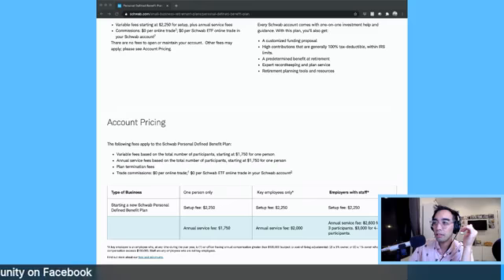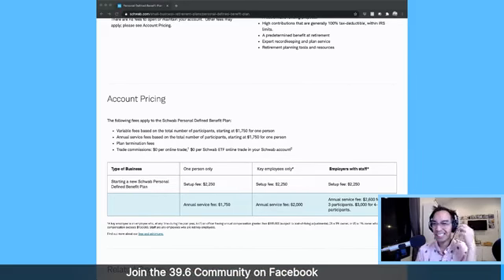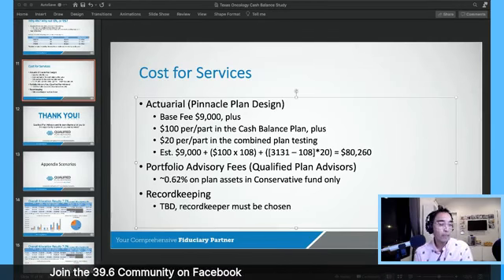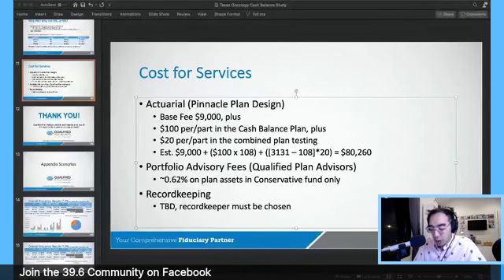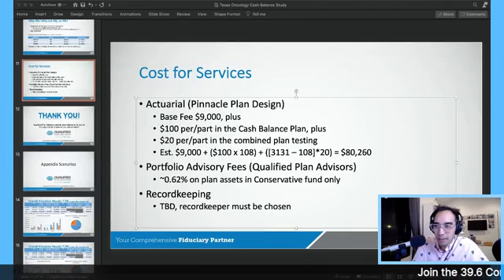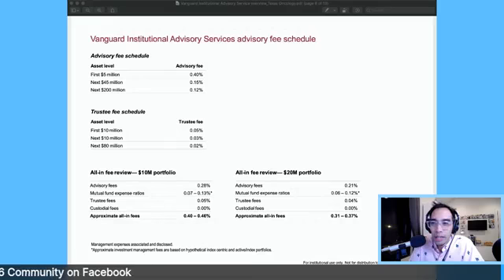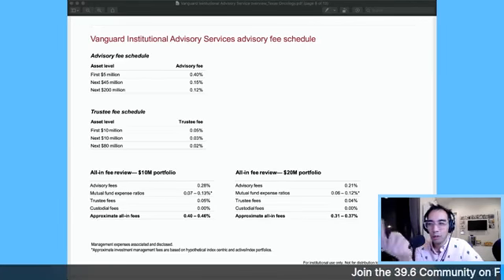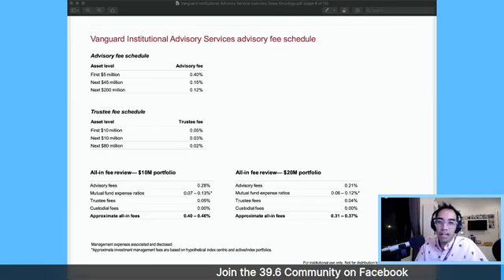39.6 Ep 073: Cash Balance Plan Part 7: Costs of a Cash Balance Plan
Ep 72: Cash Balance Pension Part 6: Returns with Closing the Plan every 7 years